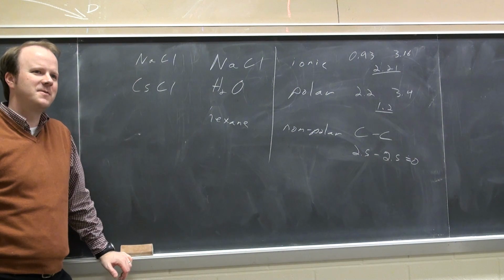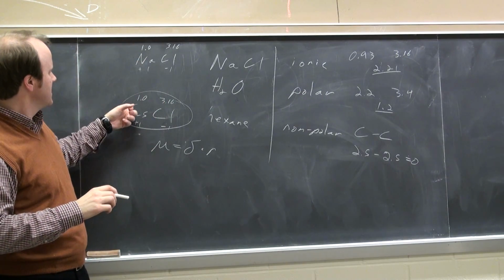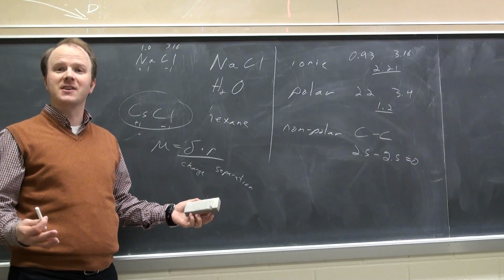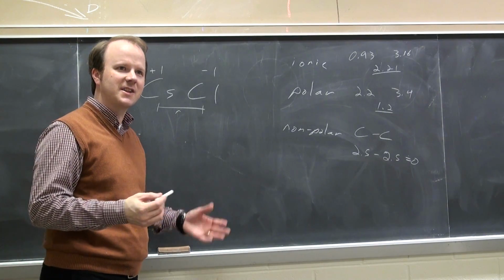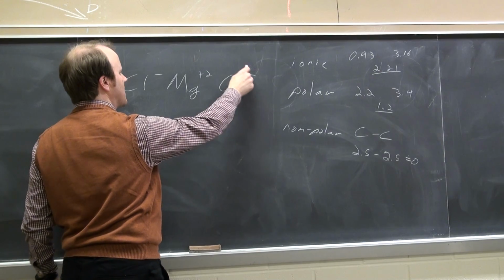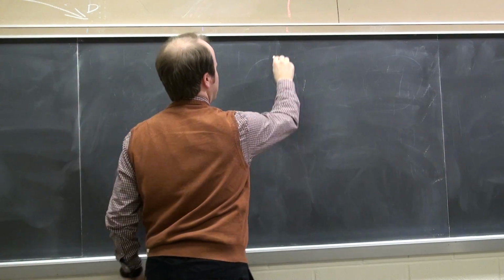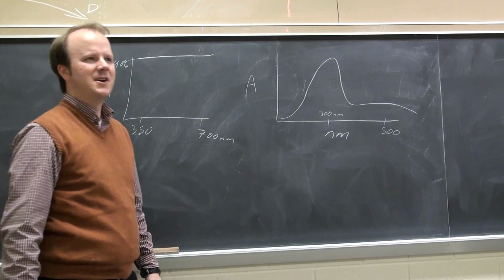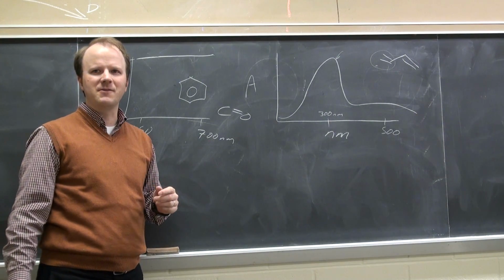Exam #1 - Review 2